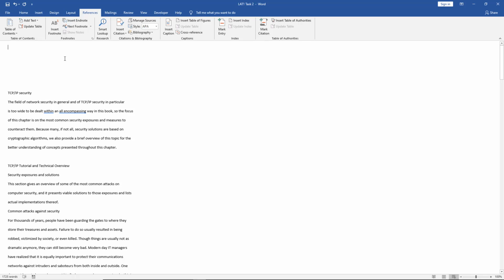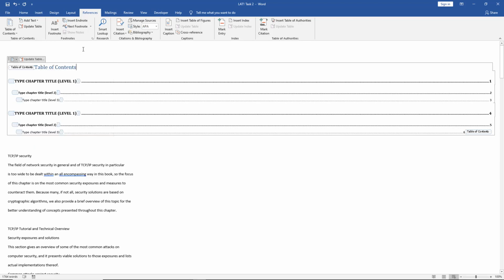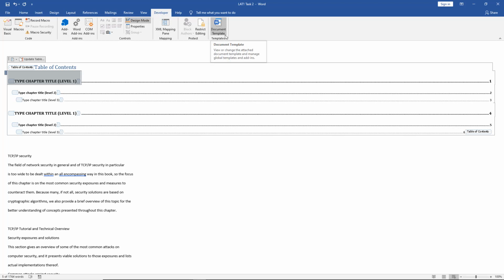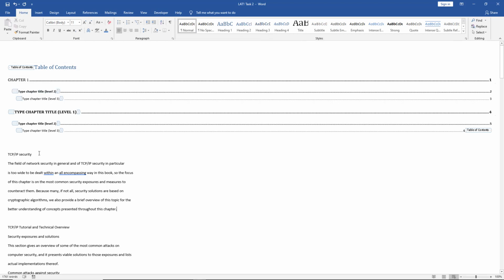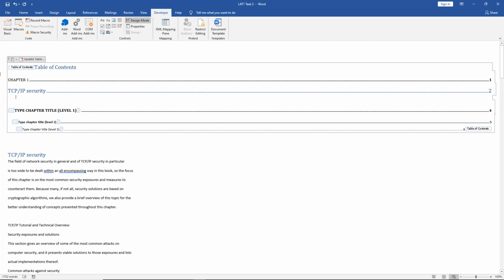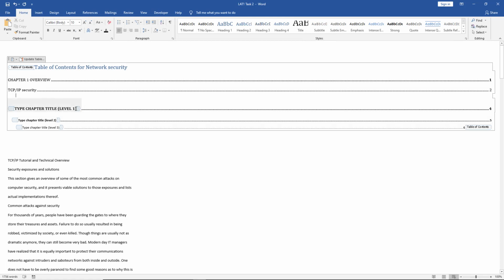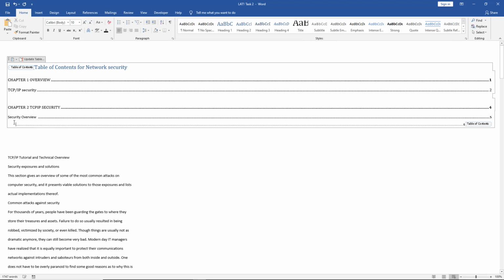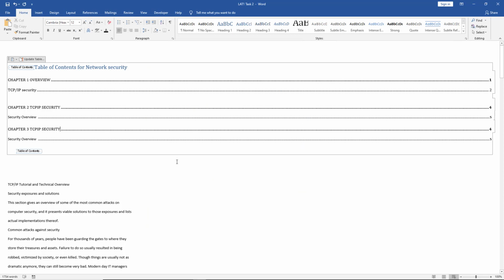How to Create a Manual Table of Contents in Word 2019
Professor Robert McMillen shows you how to create a Manual Table of Contents in Word 2019.